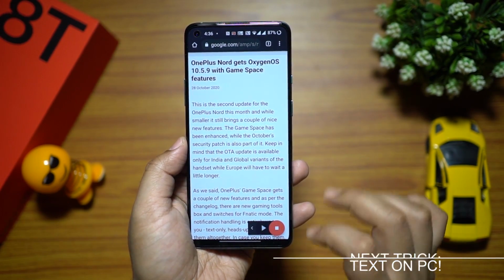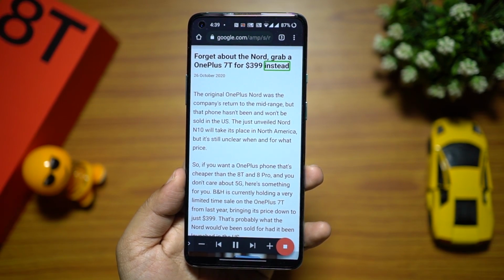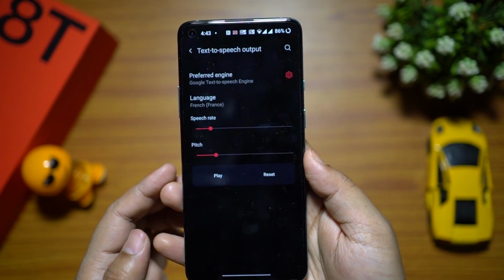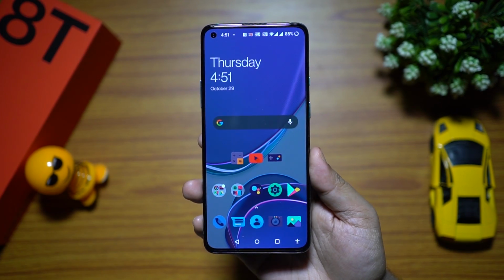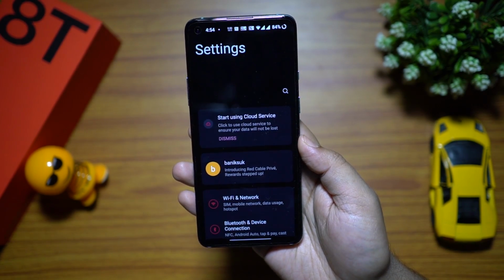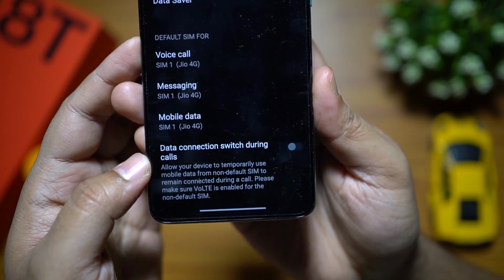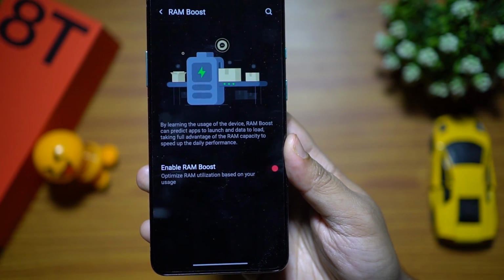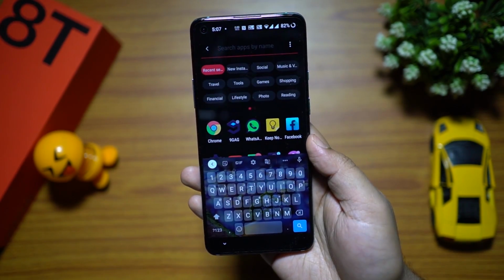New ONEPLUS 8T - Tips & Tricks! Exclusive Features Nobody Knows! #2/3 🔥🔥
The new OnePlus8T is smarter than you think! This is the part 2 of the Tips and Tricks videos series on the 2020 One Plus 8T and it's by far the best episode.

00:00 OnePlus 8T can speak!
04:31 Text from your Computer
05:25 Flip to silence
05:47 One Screen, two apps and multi-task
06:44 Three Finger Gesture!
07:26 Shortcuts to Speed Up!
08:01 Save Data
08:26 Speed-up Download
08:37 Data during call
08:52 Backup vital data

09:17 One phone, multiple users!
10:02 RAM Boost!
10:29 Separate Work & Life
11:08 Edit Home like a master!